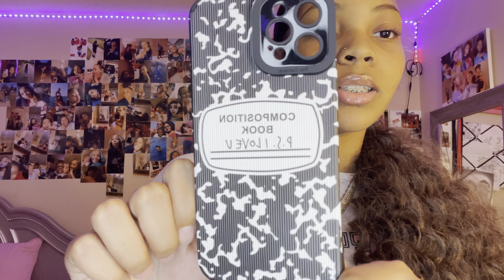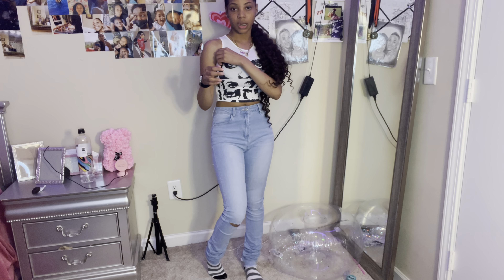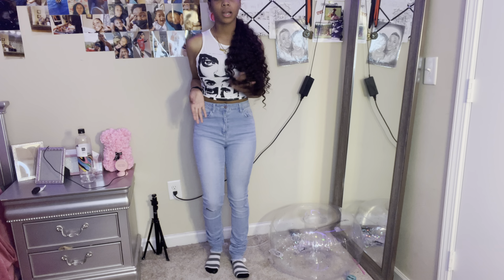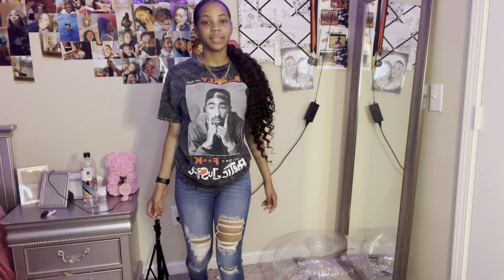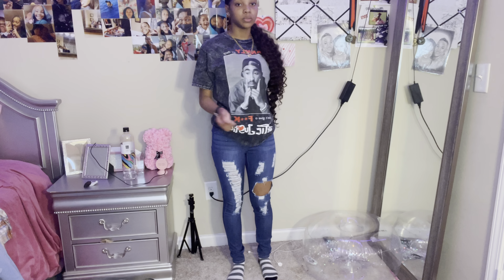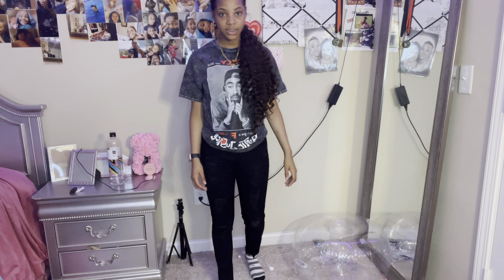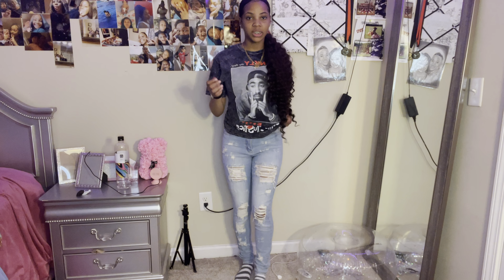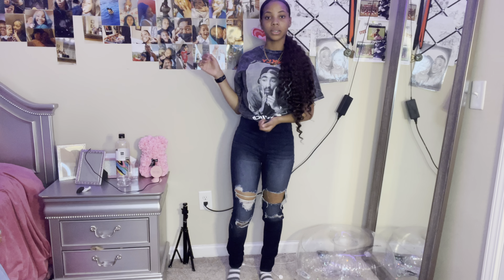HUGE SHEIN/Fashion Nova Try On Haul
LINKS:
SHEIN:

FOLLOW ME💕:
BYE GUYSS 🫶🏼🫶🏼🫶🏼.